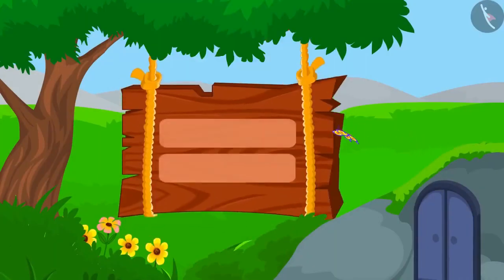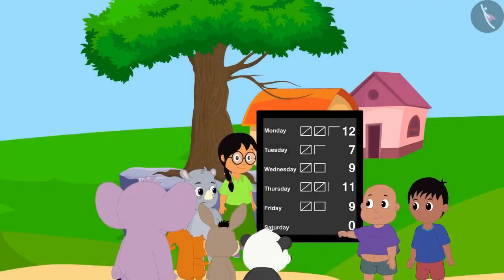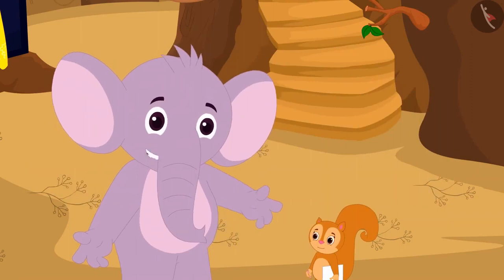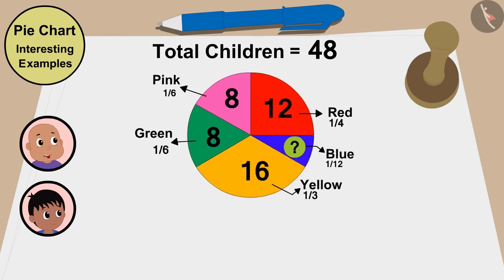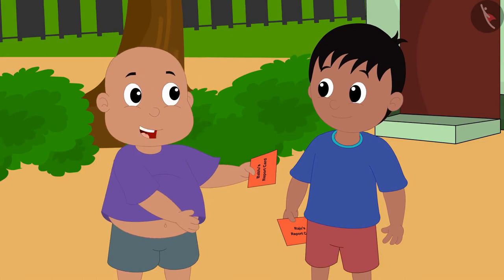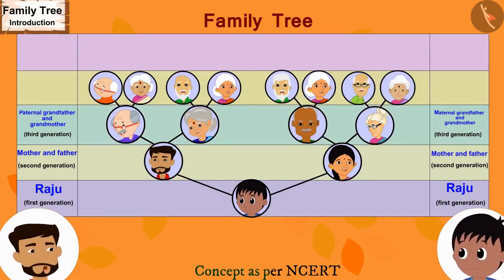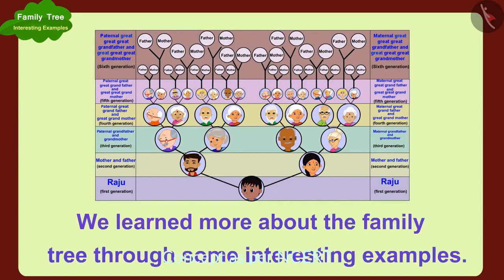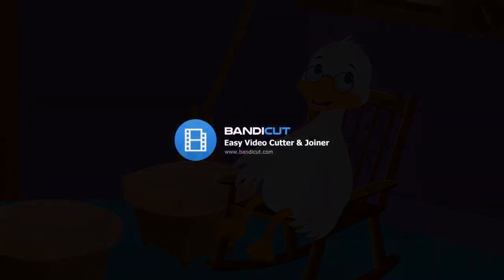Class 5 Maths Chapter 12 'Smart Charts' full cbse ncert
Class 5 Maths Chapter - 1 to 15 (chapters single video of full chapter) cbse ncert
0:00 Tally Marks
10:10 Bar Chart
16:02 Pie Chart
21:13 Pie Chart Interesting Examples
29:08 Bar Chart Interesting Examples
37:37 Family Tree
46:40 Approximation